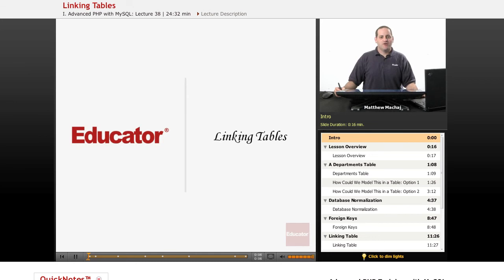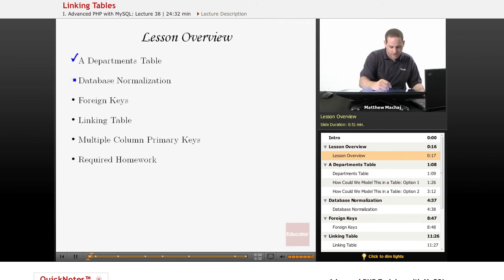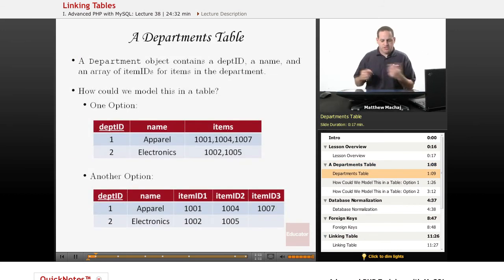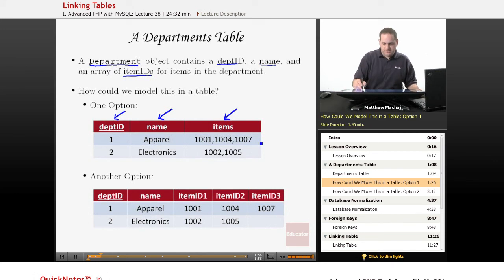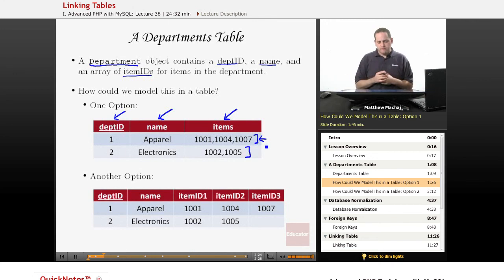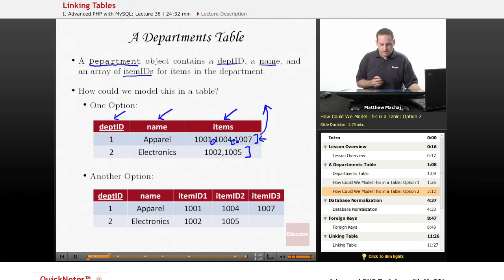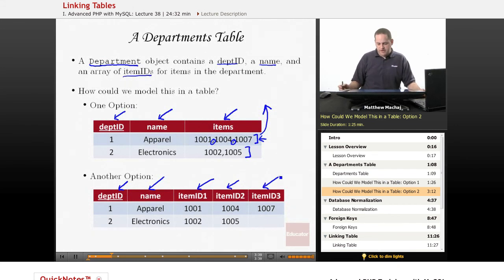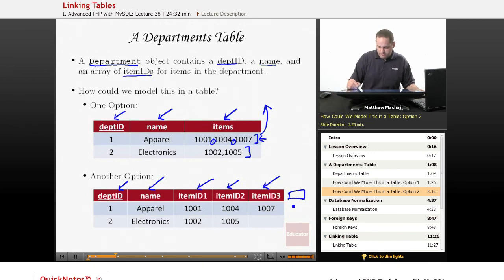PHP with MySQL: Linking Tables